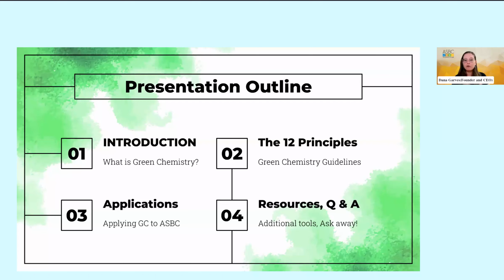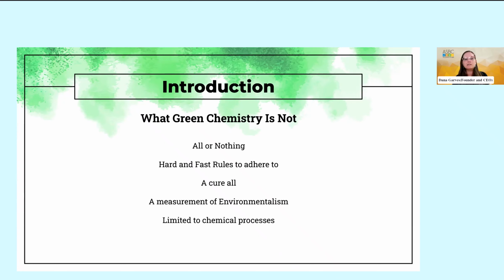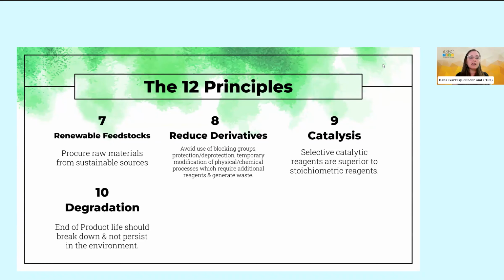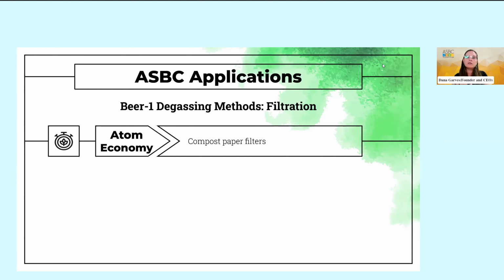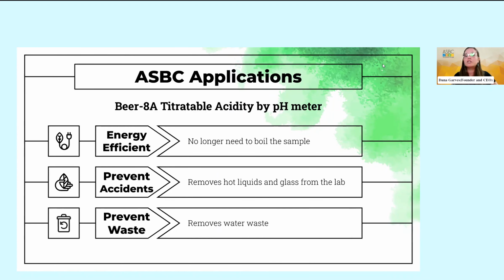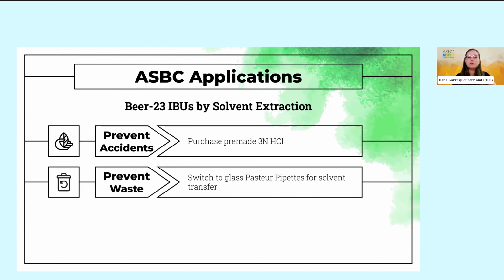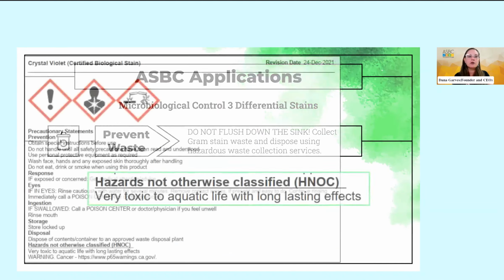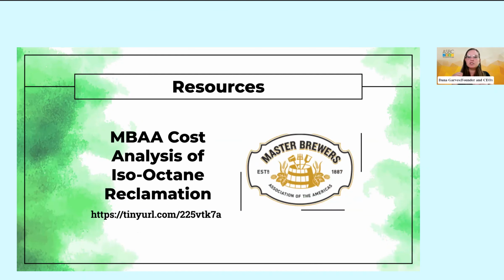ASBC Webinar: Green Chemistry & Beer Science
Join Dana Garves of Oregon BrewLab and the American Society of Brewing Chemists (ASBC) for a virtual webinar from October 25th 2022. Learn how to use the 12 Principles of Green Chemistry to reduce laboratory costs and improve the environmental impact by preventing waste, improving energy efficiency, and creating a safer workspace. This webinar will cover the 12 Principles of Green Chemistry, how to apply them to your lab, and Eco-friendly solutions to common ASBC methods.
Q&A Starts @ 38:10 Minutes.
Oregon BrewLab provides fast, affordable, and accurate analysis of beer, cider, mead, kombucha, and seltzer.